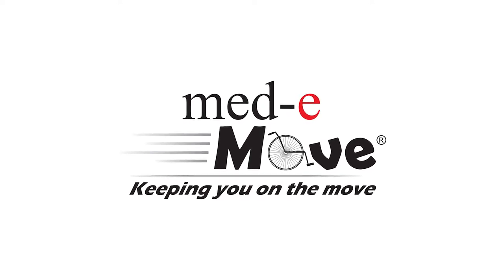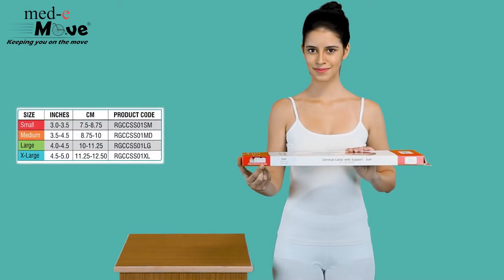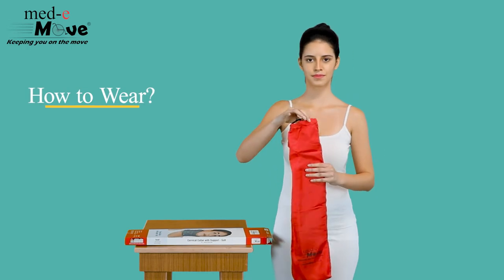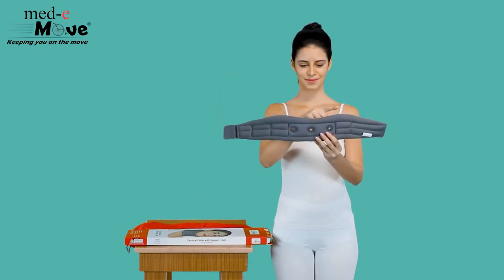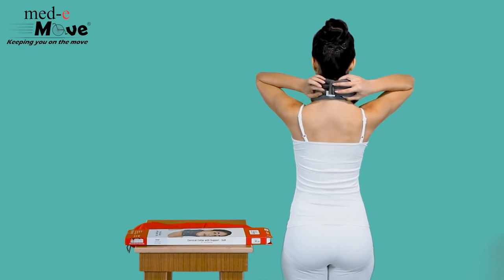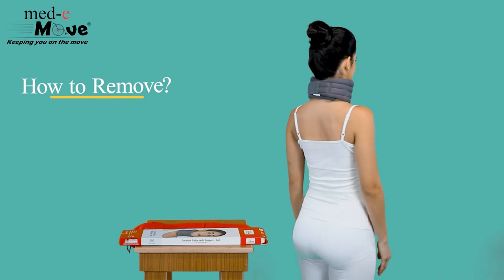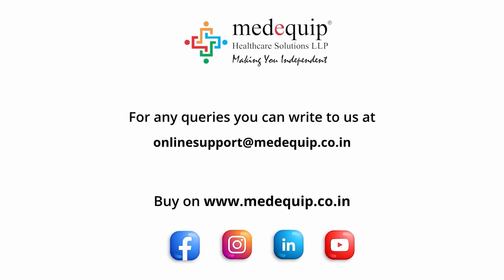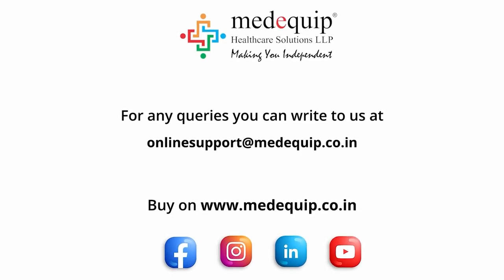GET Immediate Neck PAIN RELIEF ⚡ | CERVICAL COLLAR with Soft Support for Stiffness of The Neck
GET Immediate Neck PAIN RELIEF ⚡ | CERVICAL COLLAR with Soft Support for Stiffness of The Neck | Medemove Cervical Collar Can be worn in case of ✓ Cervical spondylosis ✓ Rheumtoid arthritis ✓ Whiplash recovery ✓ Stiffness of the neck

Medemove Cervical Collar with Soft Support - Medequip
*Description*
Product Usability:
✔ Cervical Spondylosis /  Cervical Disc Injury
✔ Rheumatoid Arthritis / Stiffness of the neck
✔ Whiplash Recovery / Injuries
✔ Stooped shoulders / Crookback posture

Highlights:
✔ Designed to assist and improve the Cervical support.
✔ Firm density foam to provide extra support.
✔ Splint inside for better neck support.
✔ Eyelets for better Ventilation.

Made from:
✔ High quality skin friendly materials.
✔ Hook & loop closures for proper fitting.
✔ Breathable and moisture transporting weaving.

► In this Video:
00:00 - Intro
00:12 - Available Sizes
00:21 - How to Wear Medemove Cervical Collar with Soft Support?
00:40 - Cervical Collar with Soft Support Can be used for
00:48 - How to Remove Medemove Cervical Collar with Soft Support?